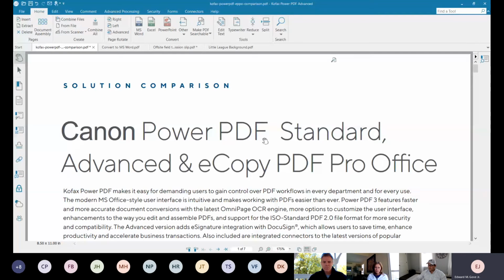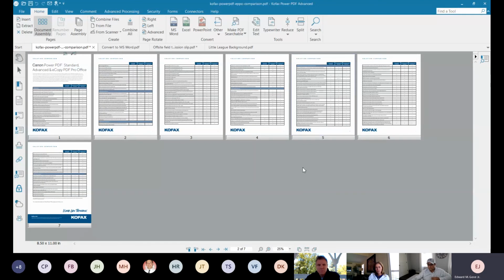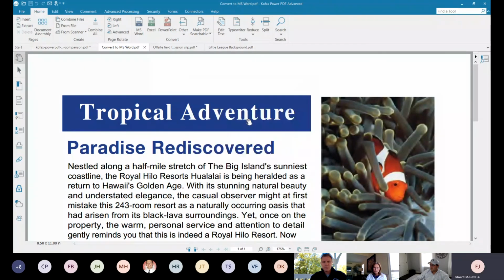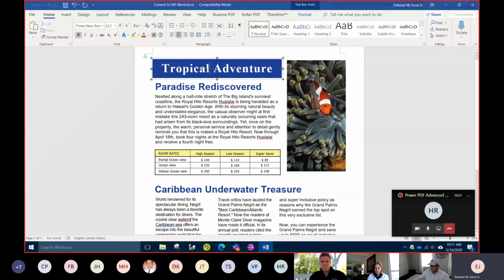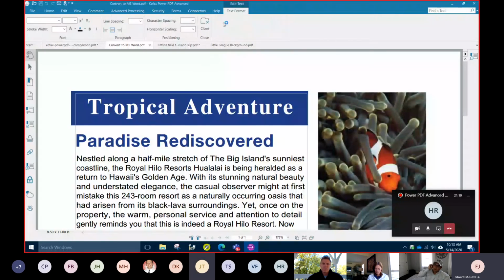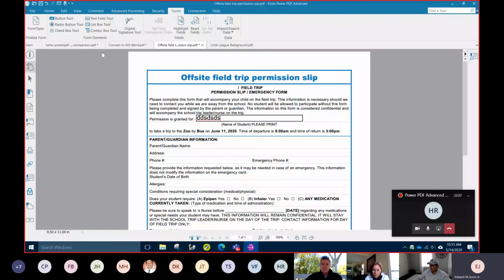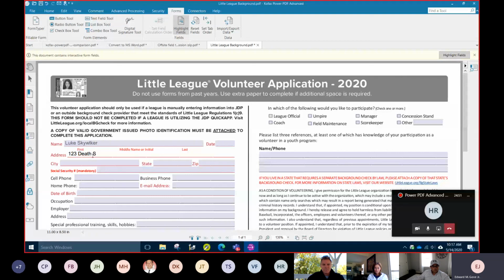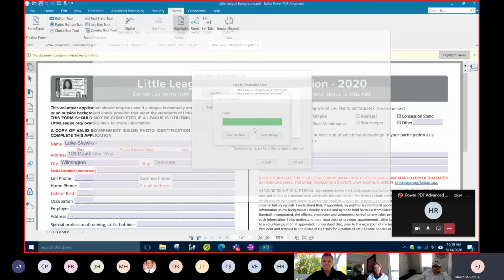Power PDF Advanced OCR, Form Filler and Convert to Word Thursday, May 14, 2020 10:00am